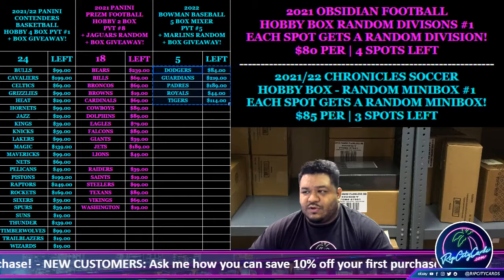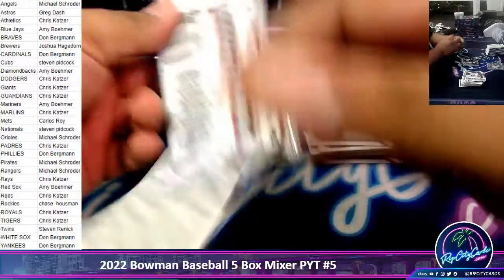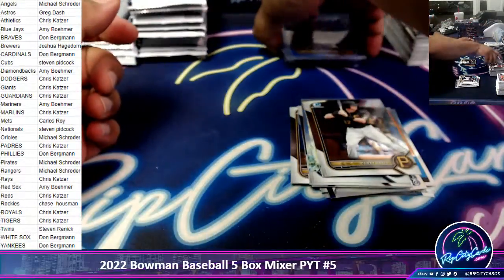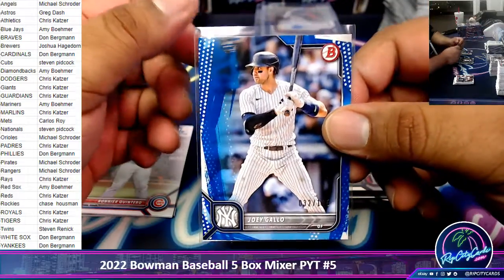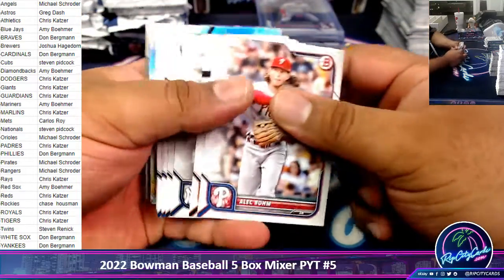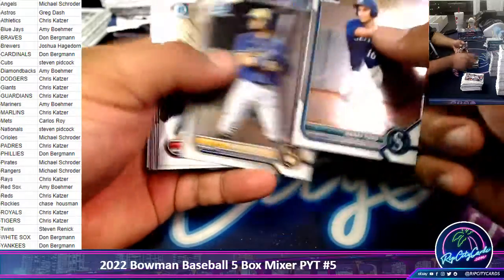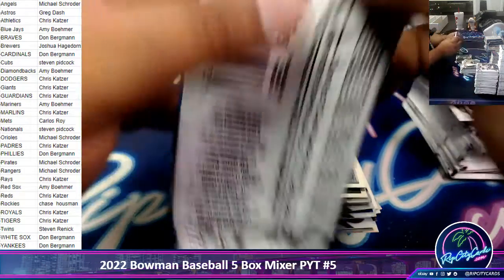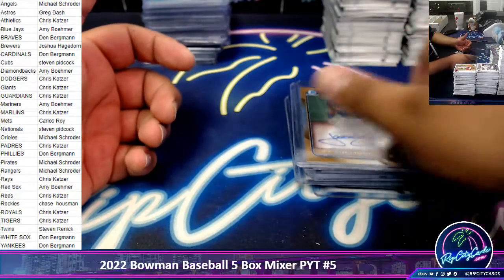2022 Bowman Baseball 5 Box Mixer PYT #5